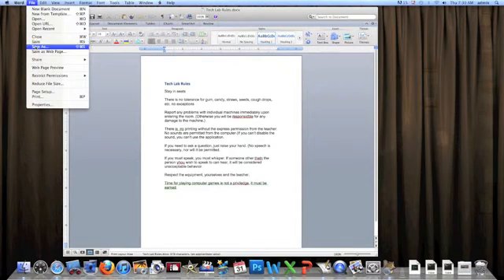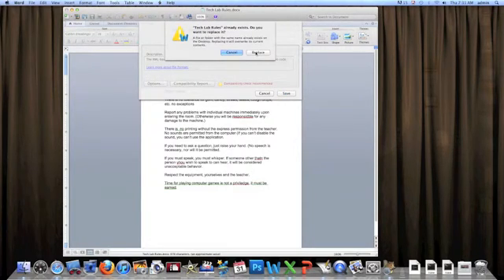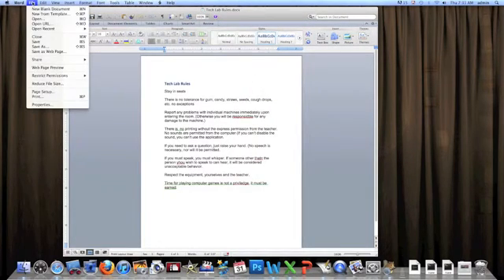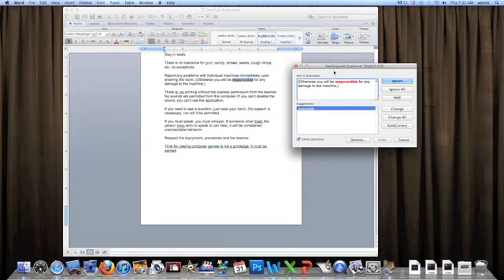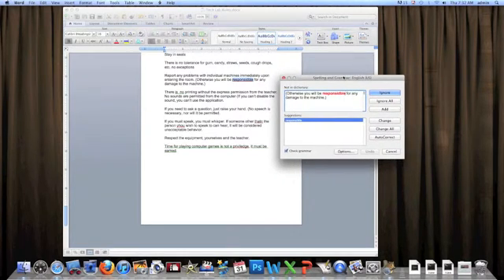MS Word #3 Spell Check